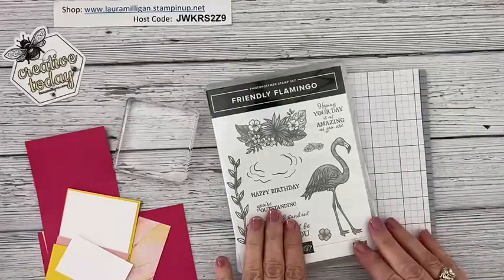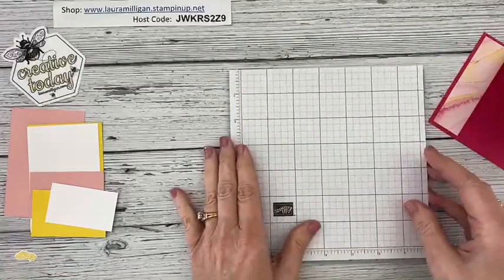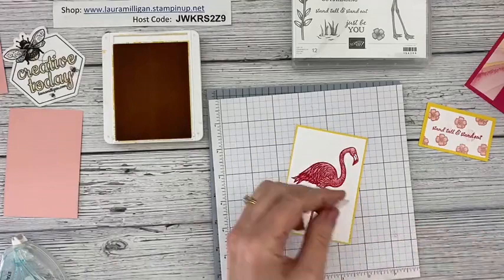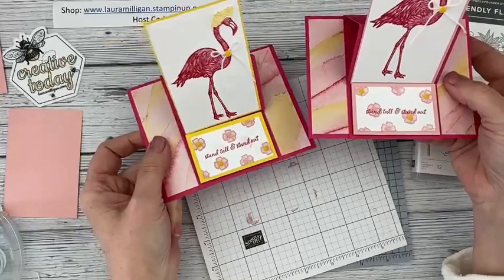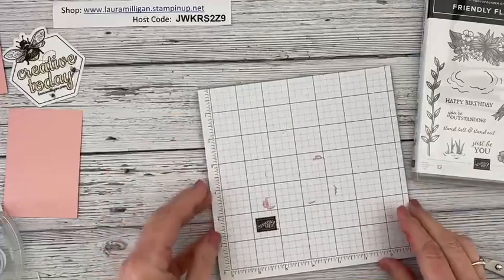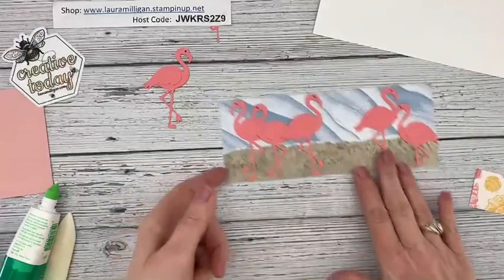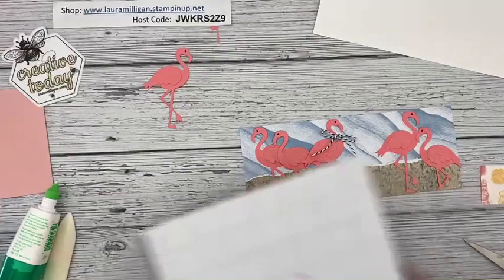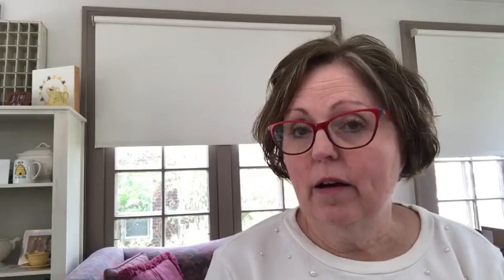Laura Milligan Facebook Live April 22 Friendly Flamingo Cards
In this tutorial, I share how to create a slimline and an easel card using the Friendly Flamingo Bundle from Stampin' Up!